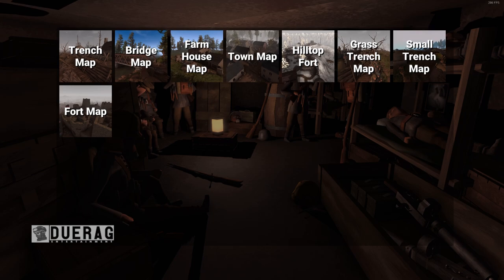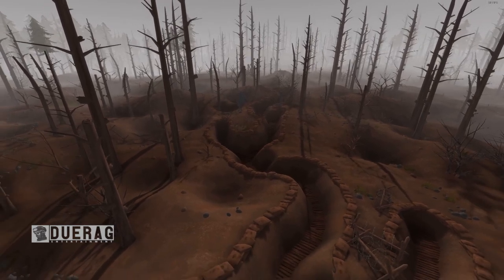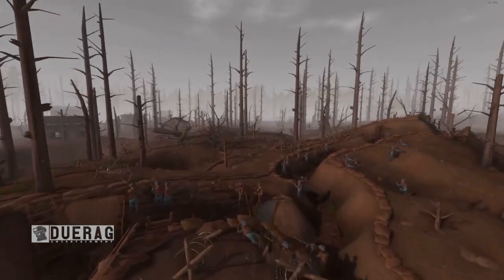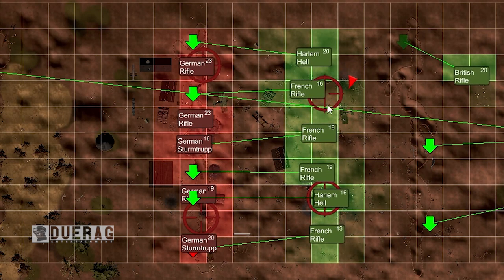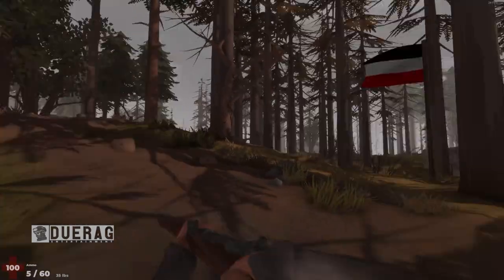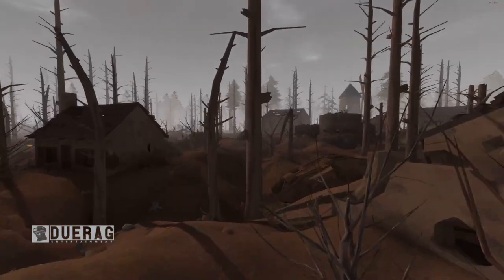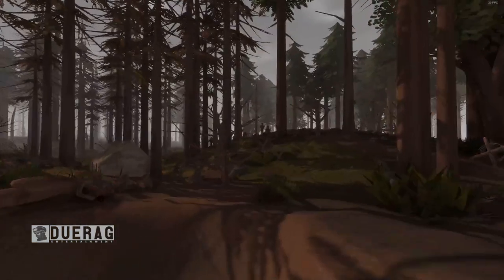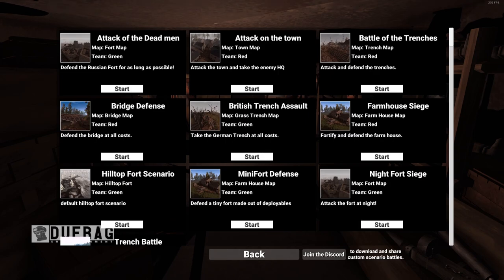Rising Front - Sandbox Simulator (Free Giveaways)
What is Rising Front?

A FPS WW1 battle simulator with a focus on rag-doll physics, intelligent AI, massive battles, procedural AI cover system, real-time building system and FPS combat!

Songs Used;

Red Dead Redemption 2 Official Soundtrack - Jim Milton Rides Again | HD (With Visualizer)